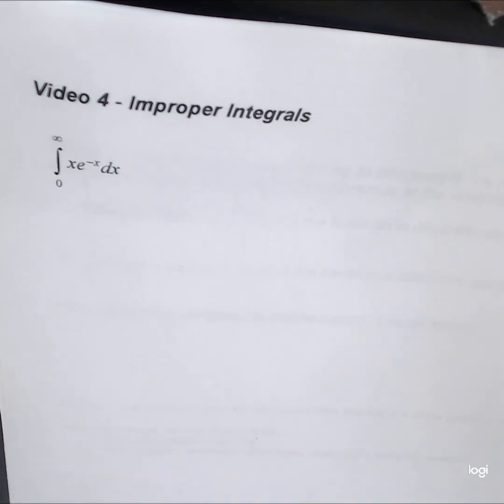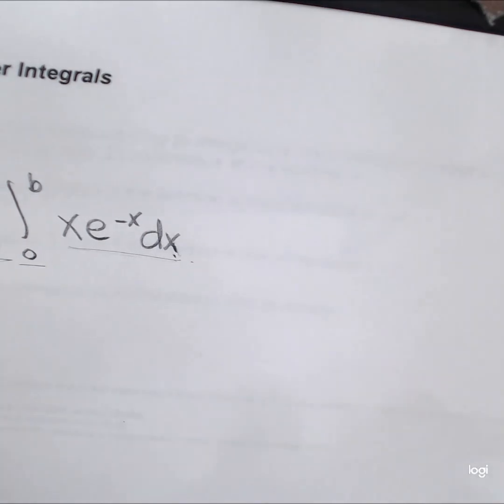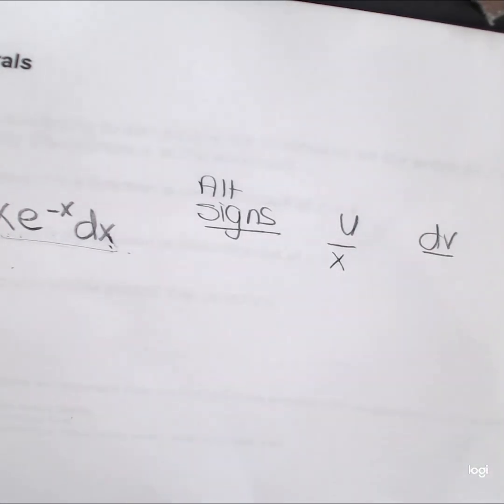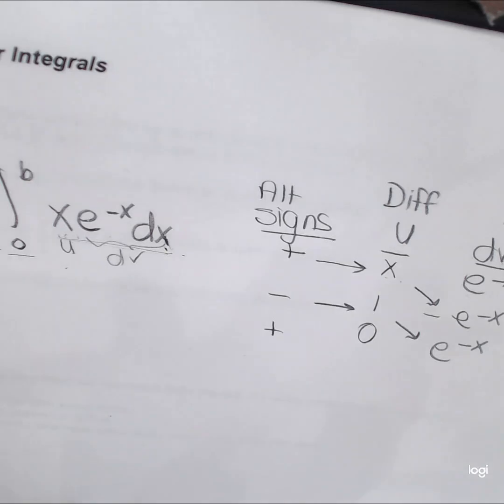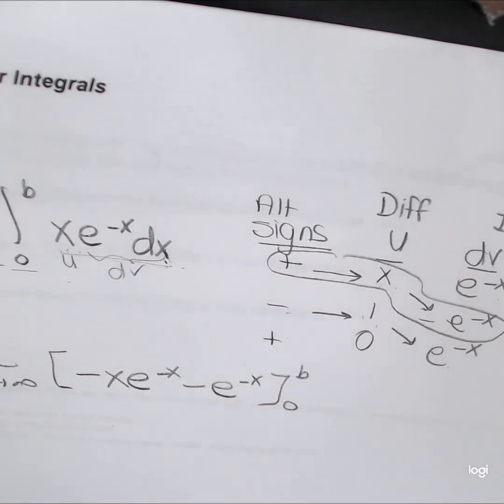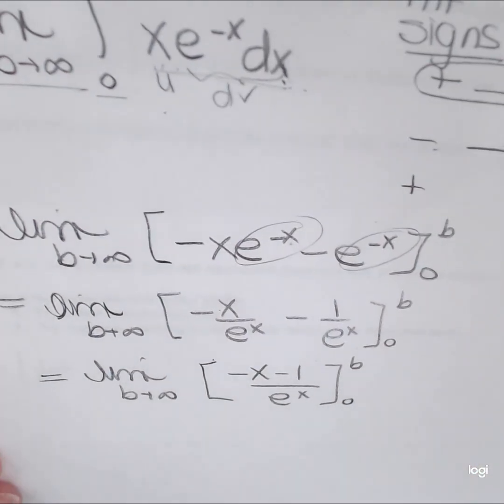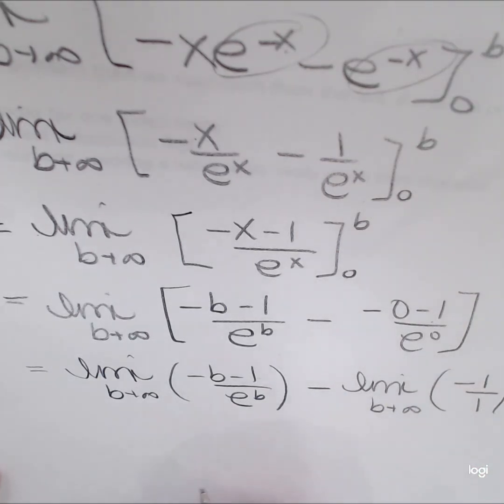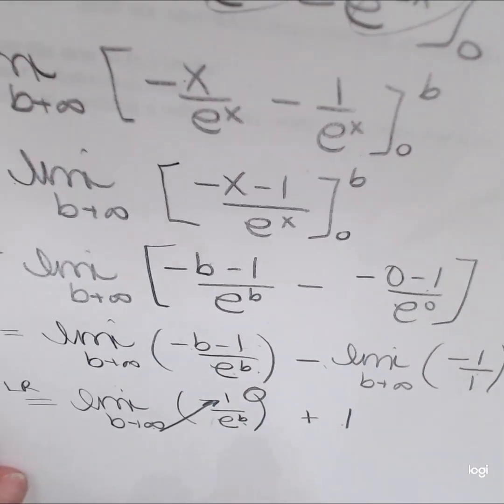Video 4 Improper Integrals